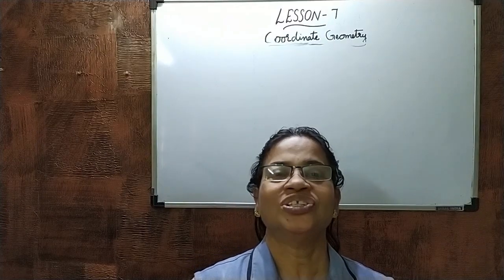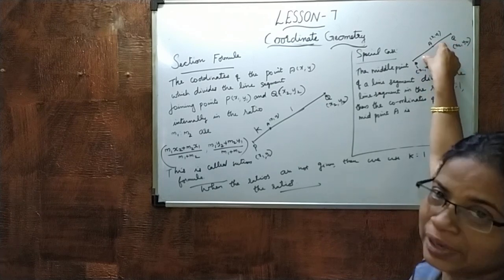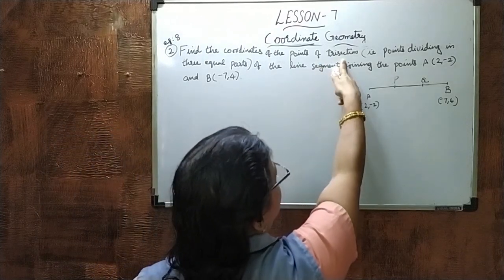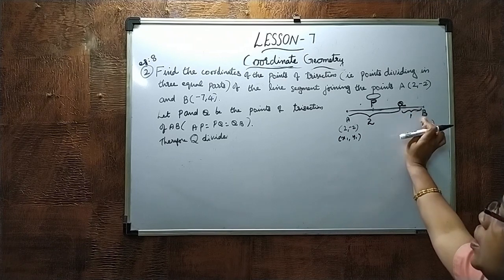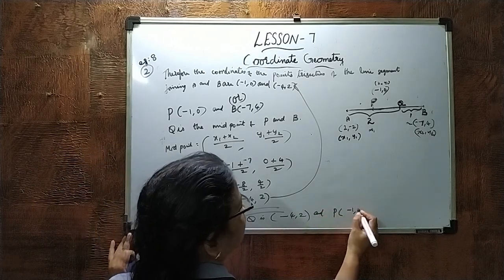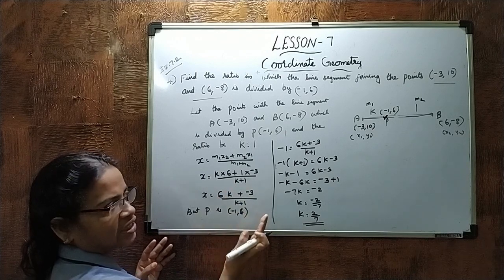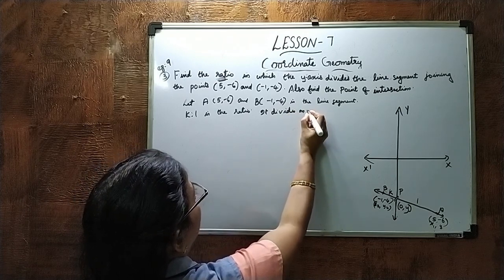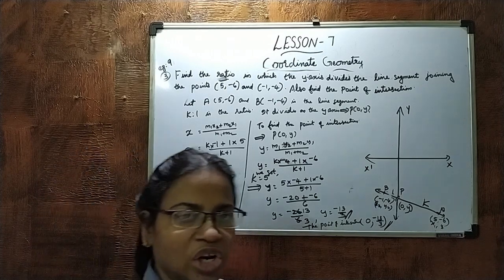Introduction of Section formula and example problems |CBSE X|NCERT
Here we discuss the section formula and 5 problems to give you a fair idea.